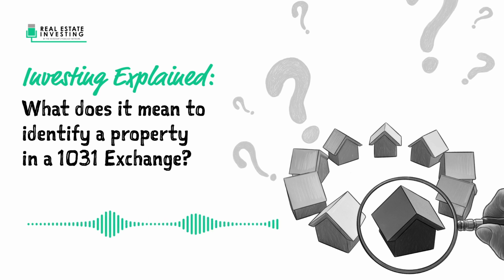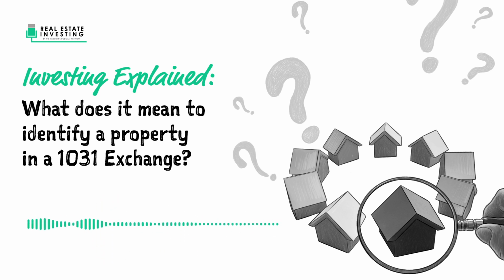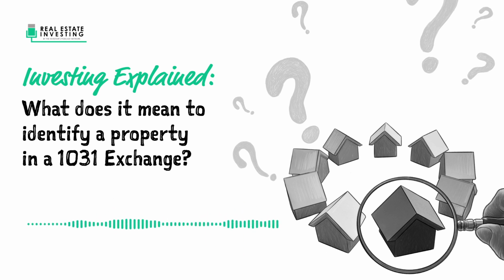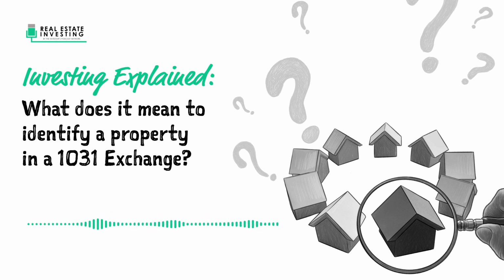Explained: What Does It Mean To 'Identify A Property'? (Michael Brady & Alex Shandrovsky)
In this episode, Robert talks to Michael Brady & Alex Shandrovsky about what it means to ‘identify a property’ in a 1031 Exchange.

Robert Leonard:
What exactly does it mean to identify a property? What is that process? Whom do you have to tell? Is there paperwork? What does that look like?

Michael Brady:
Regulations give you a couple of options, but typically, you would identify with us as the Qualified Intermediary. What we do is that if you close on Monday, on Tuesday, you get a letter from us saying, “Dear taxpayer, we have your money, and here’s a form to fill out.” They have to then complete that form, including as much detail as is reasonably practicable. That’s from the statute at the time of the identification, so that means a street address including city or state. If you don’t have a street address as it’s vacant land, you would want to have some sort of meets and bounds description or a tax map or parcel number. If you’re buying percentage interest, a tenant common interest, or something called Delaware statutory trust, you would want to indicate what percentage you were buying, as well.

Robert Leonard:
What happens if you’re in this period, and you identify those three properties, then you’re not able to purchase any of those properties. Are you able to identify additional properties after that?

Alex Shandrovsky:
Unfortunately, that 45-day period is really strict. So, if you are not able to identify the properties or were not able to purchase those properties, the exchange is disallowed, the investor gets the funds back, and it would be liable in tax.